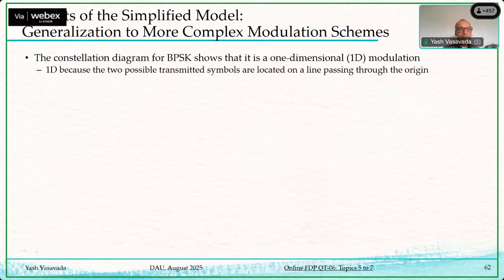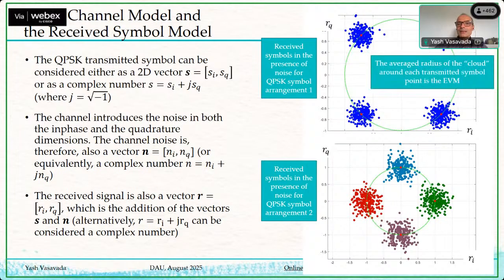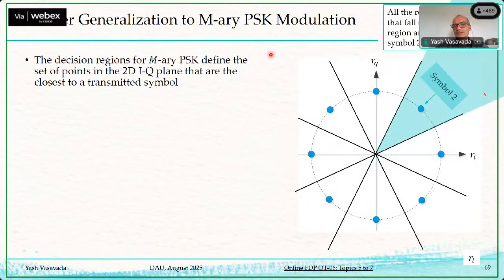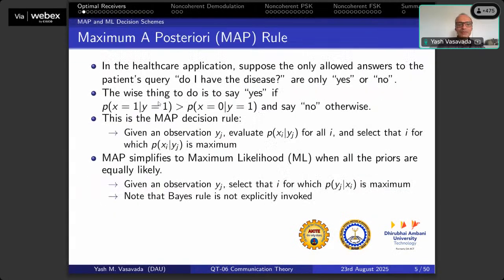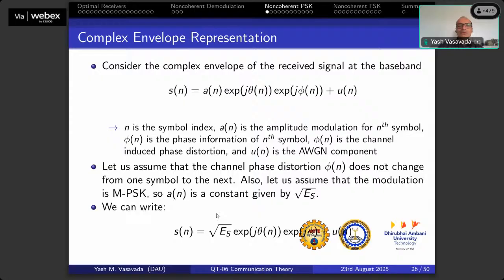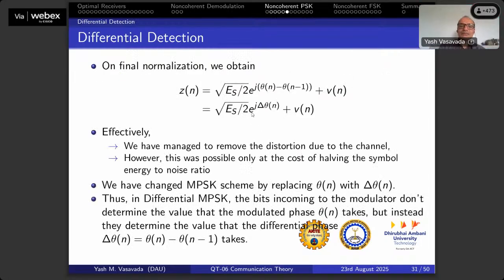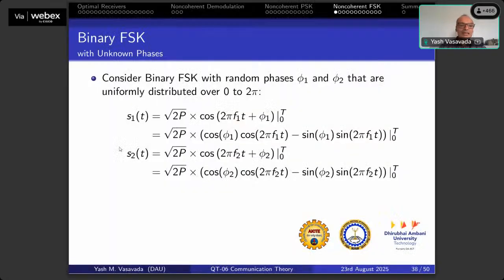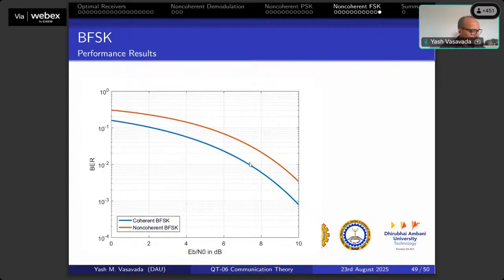Day-6 Session-2 QT-06 Quantum Communication 2025